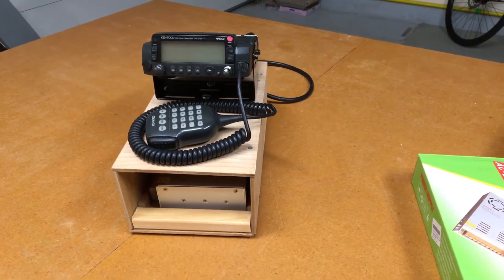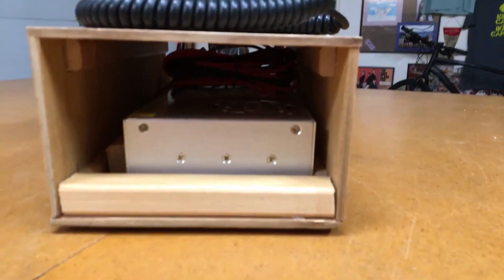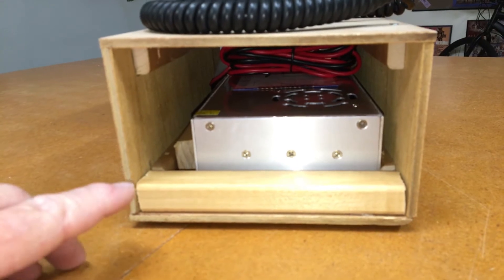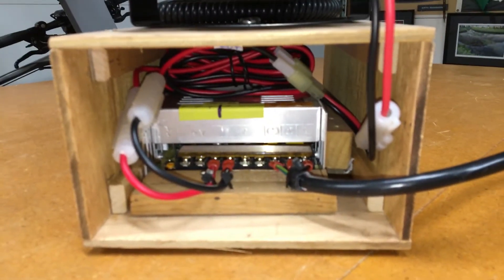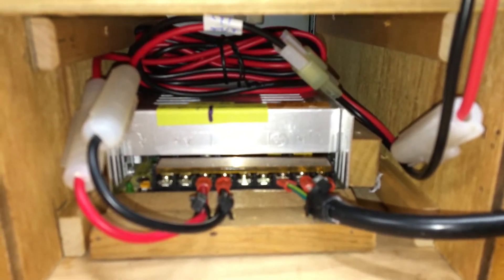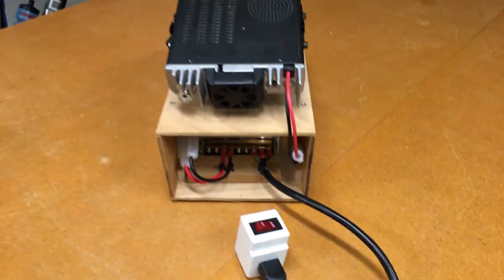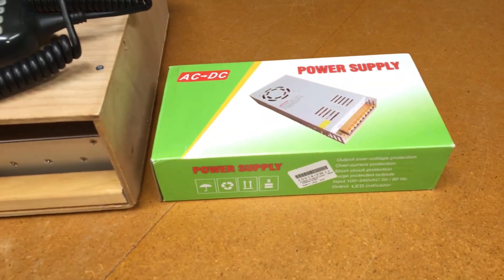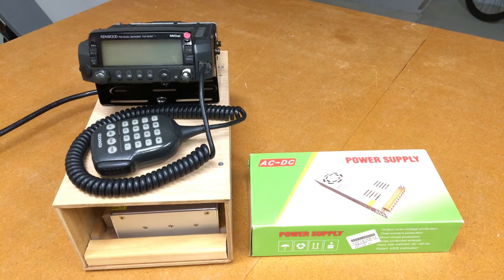Building a Cabinet for a Mobile Radio and Power Supply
Kenwood Radio Cabinet RENDER